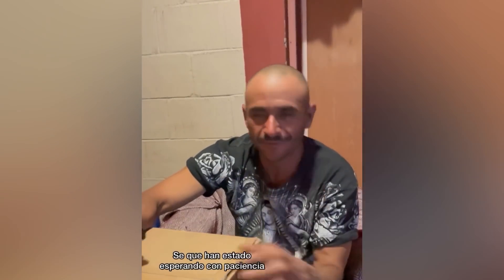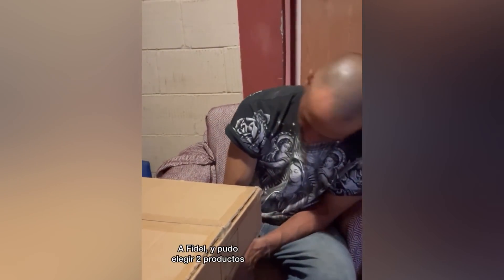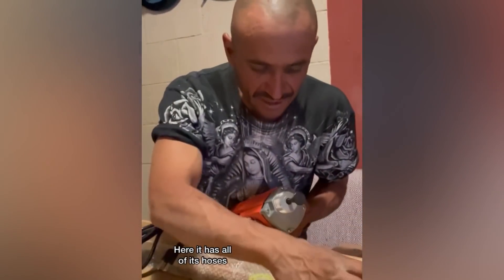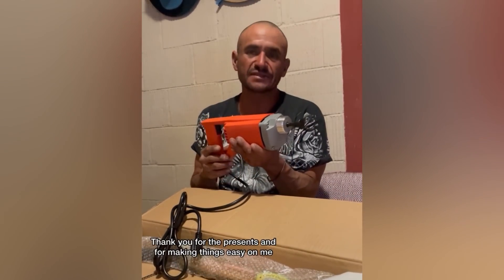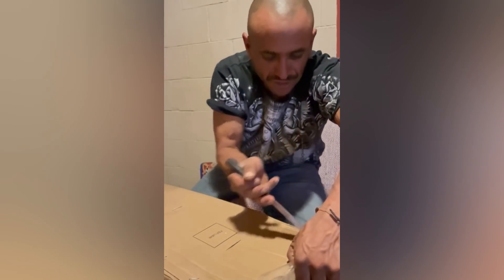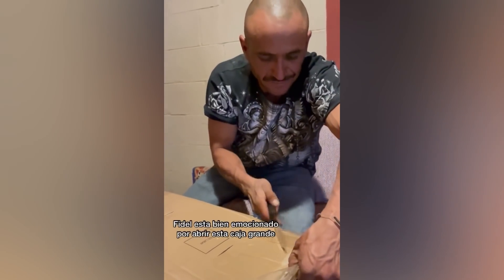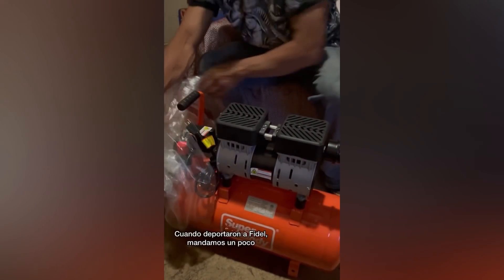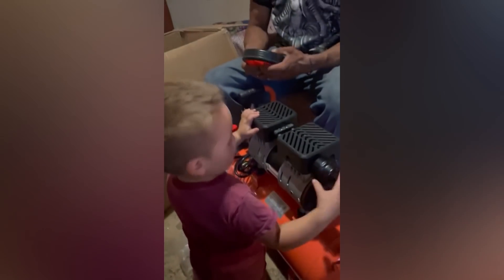Unboxing New Tools from Great Circle USA! - Building Our Home in Mexico!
@SuperHandyUS sent Fidel and the guys this amazing and generous gift and I want to share it with you all here too! Also yes Fidel had just worked 13 hours so he was exhausted.

Thank you so much Great Circle Fidel can’t wait to use these! They will be in our house updates very soon! ❤️

Thank you Servando @Unknownaccount23932 for translating!